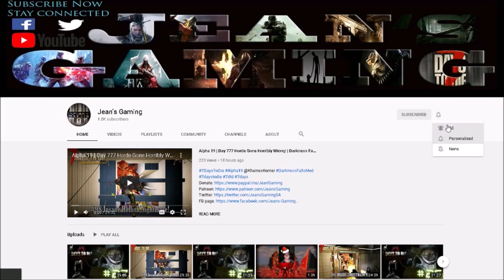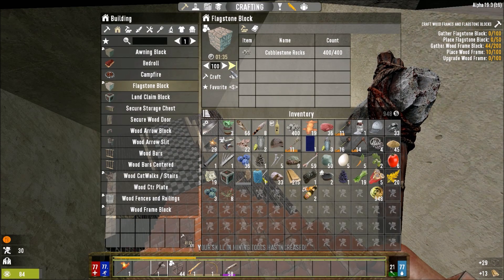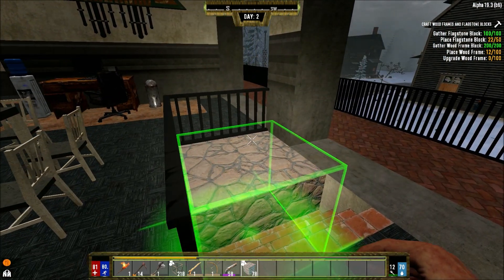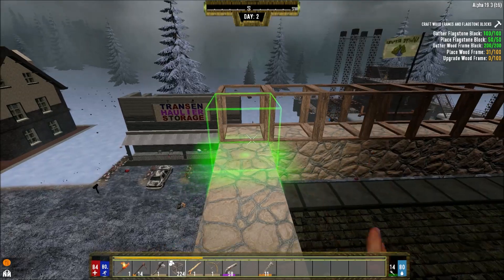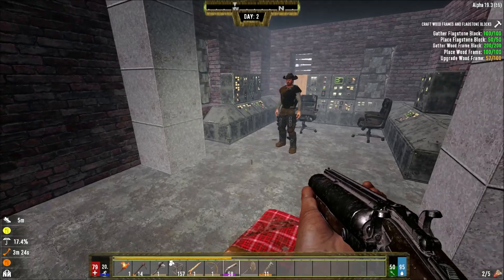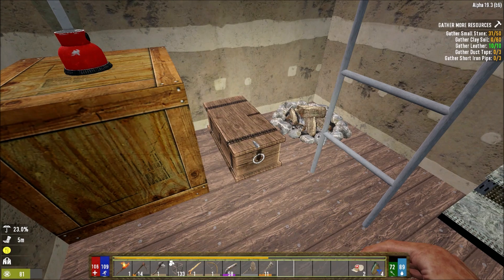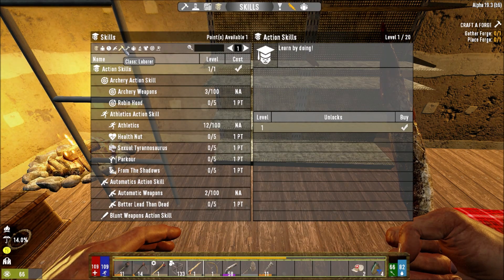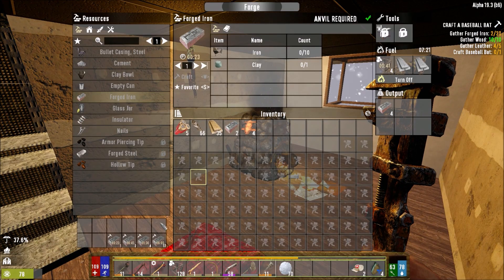Working On Our Laborer Class Quest Line! | 7 Days to Die | Darkness Falls Mod | Alpha 19 s12 ep3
Game Settings:
Difficulty :          Survivalist
24 hr Cycle:               60 minutes
Blood Moon Range:      0
Zombies Day:   Walk
Zombies Night:   Run
Zombies Feral:   Run

Hardware:
• GPU: AMD RX580 (4GB GDDR5)
• CPU: Intel Core i7-7700K 4.2 GHz
• RAM: 32GB DDR4-2400
• Storage: 500 GB samsung evo SDD
• Speakers: Realtek High Definition Audio
• Microphone: Realtek High Definition Audio

Let’s Play 7 Days to Die Darkness Falls Mod Alpha 19 .3 Stable Build b9 s12 ep3 Working On Our Laborer Class Quest Line Alpha 19 Darkness Falls Mod Let’s Play Gameplay.

Come join me on my playthrough/walkthrough of my 7 Days to Die Darkness Falls Mod lets play series gameplay with commentary.

This is a 7 Days to Die Singleplayer game series.
This is 7 Days to Die Darkness Falls Mod Alpha 19 .3 Stable build 9 season 12 episode 3 of my 7 Days to Die Alpha 19 Darkness Falls Mod Stable Build let’s play Singleplayer series/gameplay.

7 Days to Die is A LOT like Minecraft, but with better graphics.
7 Days to Die is an early access survival horror, pc, xbox and ps4, sandbox game set in an open world. 7 Days to Die is developed by The Fun Pimps.
7 Days to Die is a post-apocalyptic zombie apocalypse tower defense / base defense game.
7 Days to Die has multi player, single player and co-op and you get two types of map namely Navezgane and Random Gen.
7 Days to Die is like Minecraft but in my humble opinion it's way better sporting better graphics and actual block physics.
7 Days to Die there has crafting, building, exploration, zombie killing, looting, farming and hunting to name but a few features.

7 Days to Die has also been made available for purchase on console: ps4 and xbox.